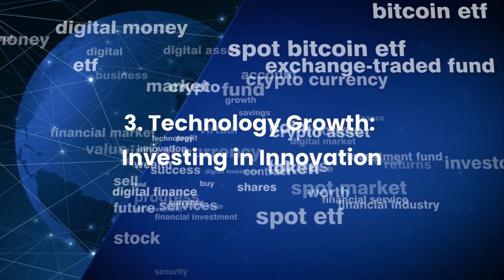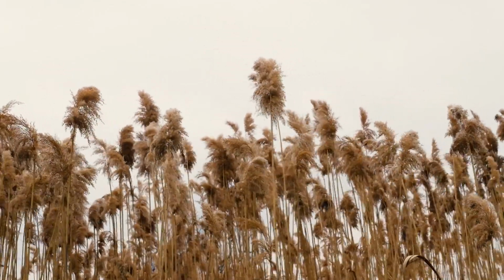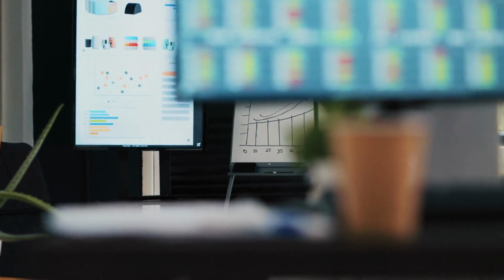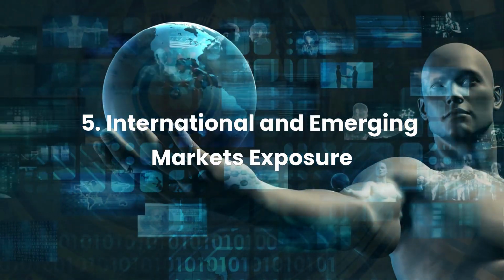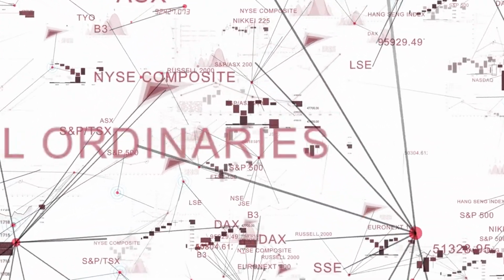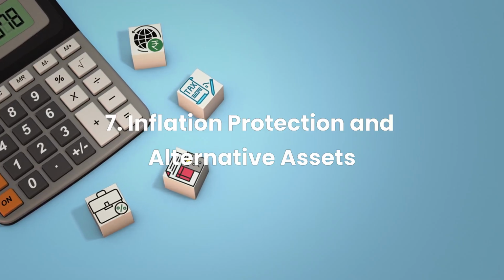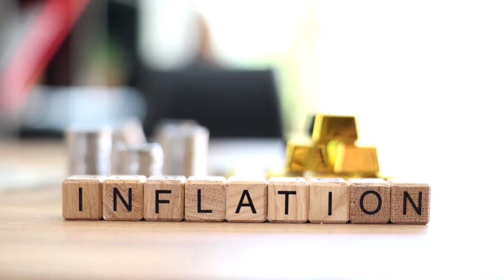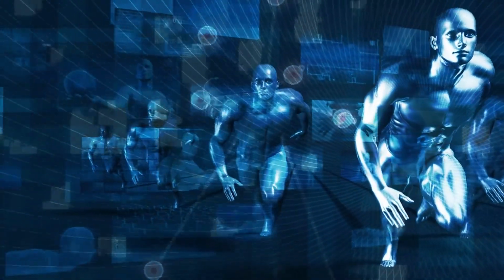The Best ETFs to Buy Right Now for Strong, Diversified Growth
Looking for the best ETFs to buy right now? We’ve curated a list of top-performing, low-cost, and diversified ETFs that can help you build long-term wealth in 2025 and beyond. Whether you want growth, dividends, or stability, this guide breaks down which ETFs make the cut—and why. Perfect for new and experienced investors alike.